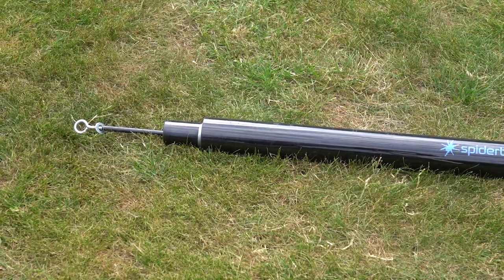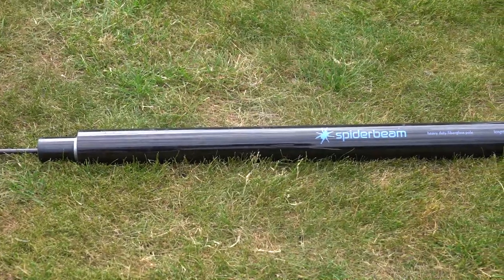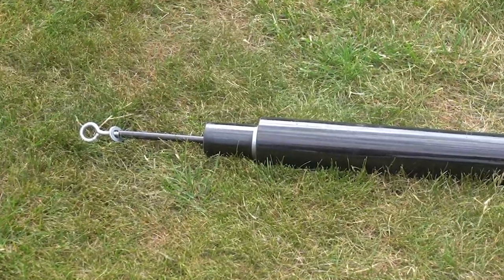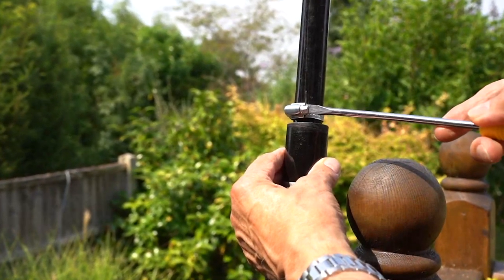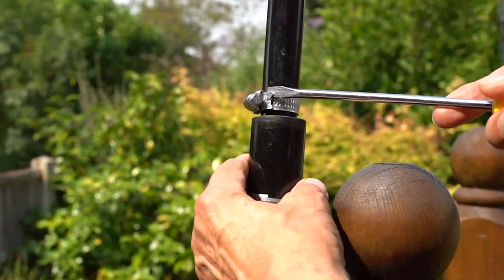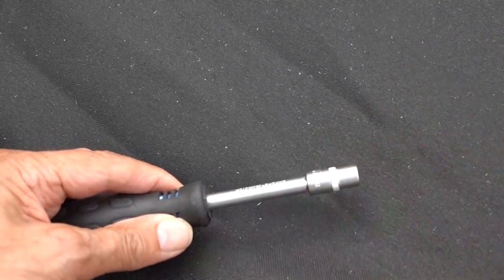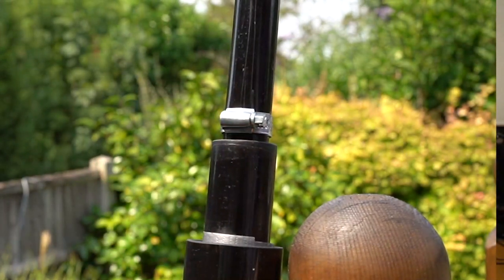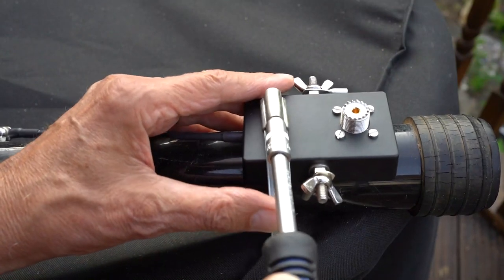Spiderbeam Fibreglass Masts for Small Gardens and Portable Use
We take a closer look at how easy it is to erect a mast that is light in weight and portable, yet also strong. The SpiderBeam range could be the answer. And how do you connect your coax feeder to a vertical wire? We show you.